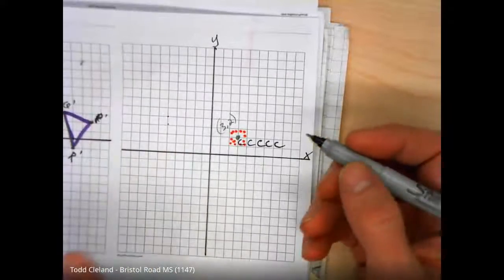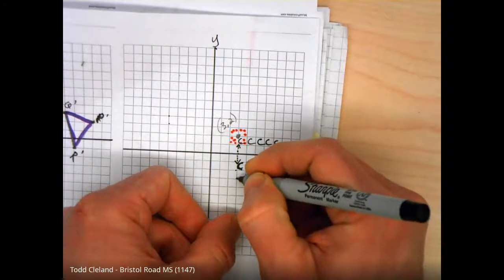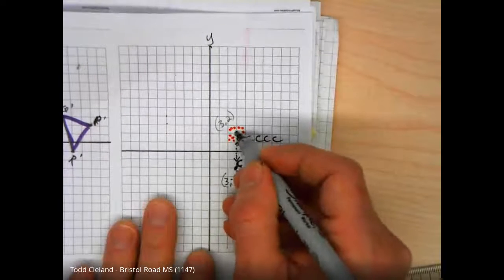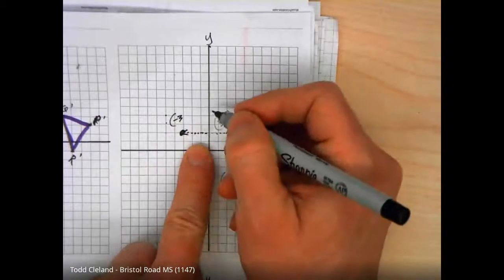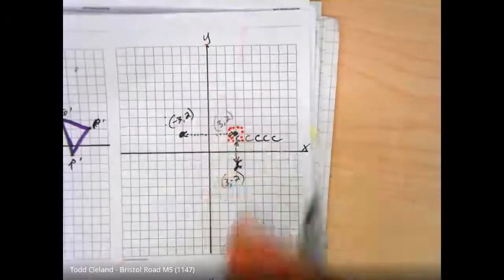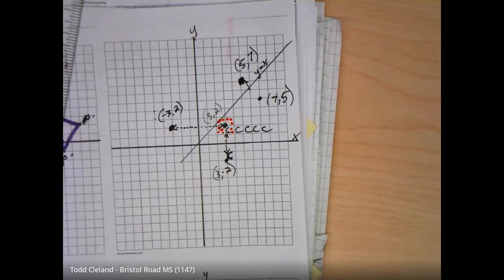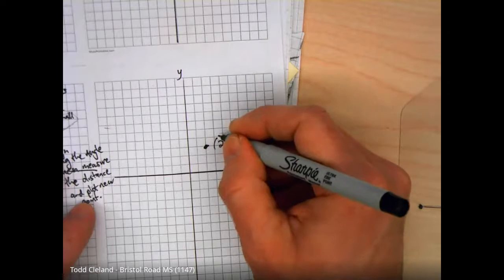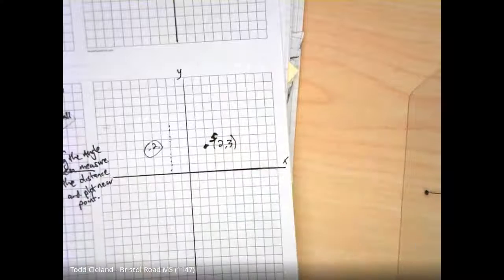Cartesian Transformations: Standard & NON-standard Reflections not across an axis - Math with Mr. C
Cartesian Transformations:   NON standard Reflections not across an axis - Math with Mr. C

Again, not quite up to my standard for video but in a pinch it will do. Here is a quick overview of reflecting across a reflection line, most of the time it'll be over an axis (or a diagonal line) but sometimes you'll have to figure out reflections that don't fall exactly on an axis... here's one method to approaching that too!
Take care, and as always ask if you want any more help/clarification.

Mr. Cleland